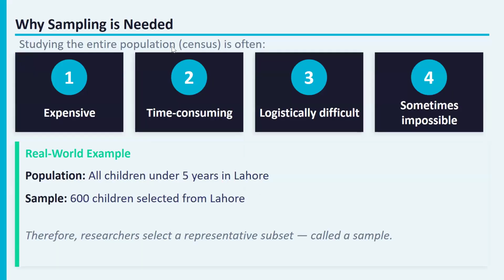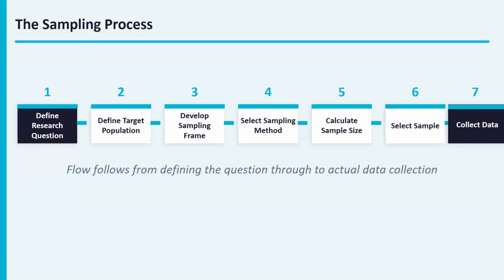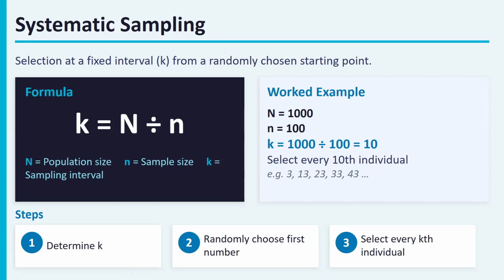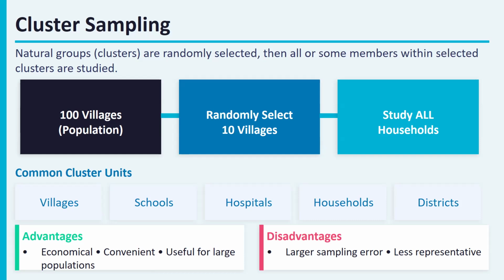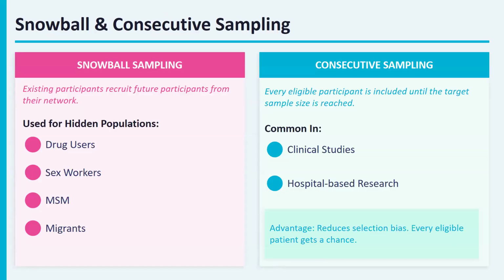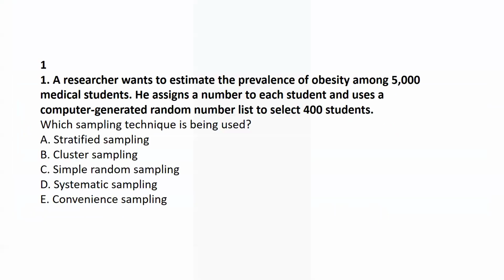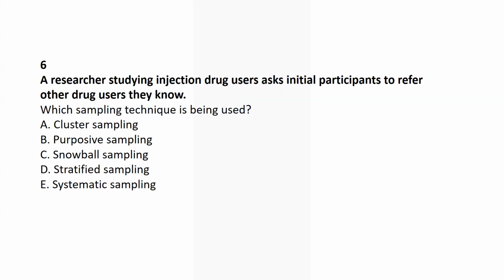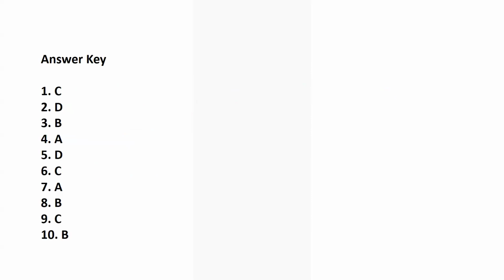Sampling Techniques in Research by Dr Aamna Khalid (PGR Community Medicine) | Daily Morning Class